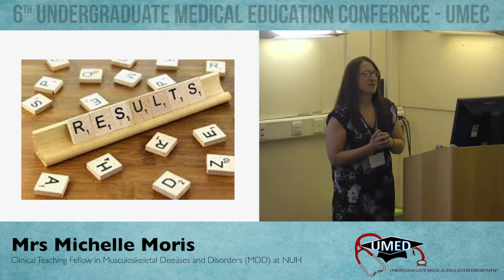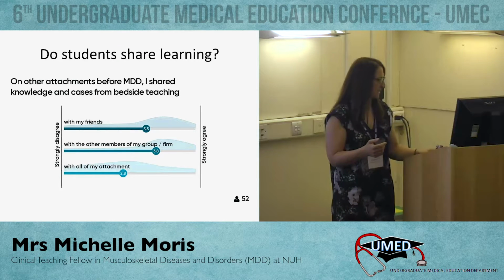Student-Authored Questions: A Method of Knowlege Sharing and Revision from Bedside Teaching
Undergraduate Medical Education Conference 2019

Michelle Morris, Clinical Teaching Fellow in Musculoskeletal Diseases and Disorders (MDD) at NUH